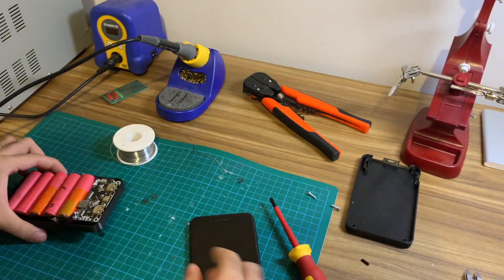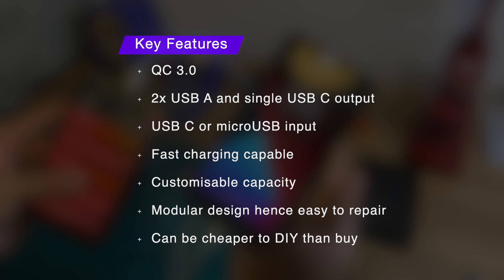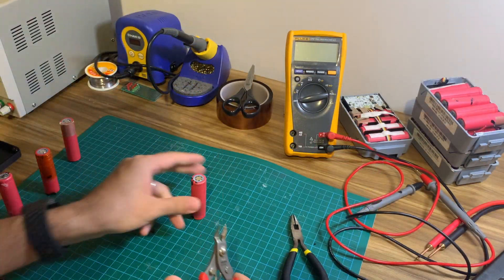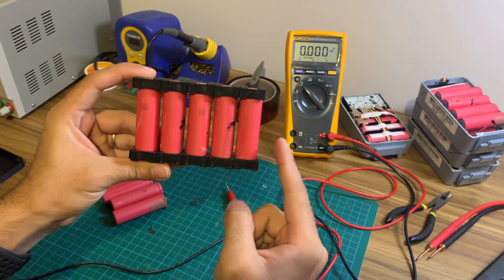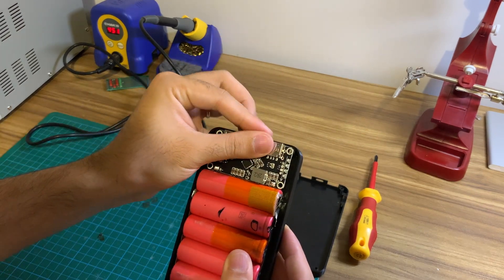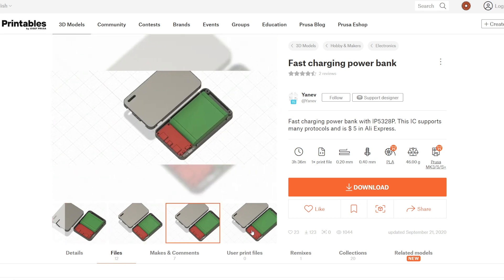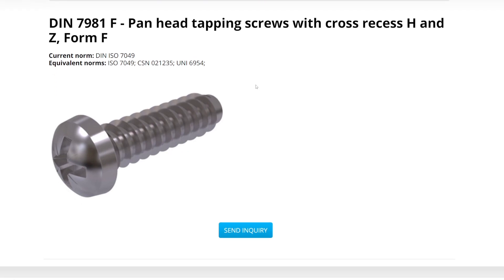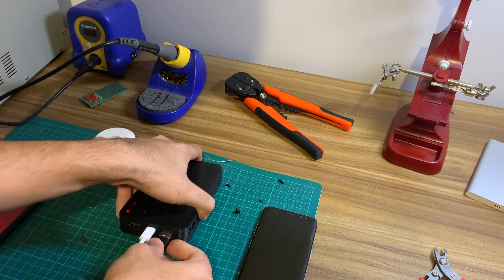How to make a Power Bank the EASY way!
In this tutorial I demonstrate how to make your own power bank using a $5 PCB from Aliexpress and some 18650 batteries.

The perks of this DIY project include:
- QC3.0 fast charging
- USB C charging with power delivery
- Capacity can be customised
- By recycling old 18650s you can save money and help the environment!

Hakko Soldering Iron

LZ